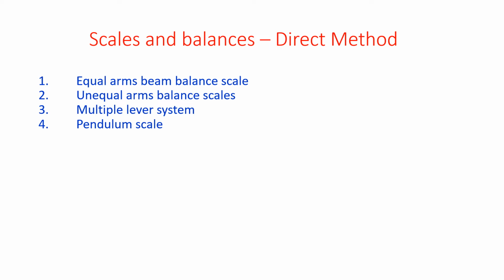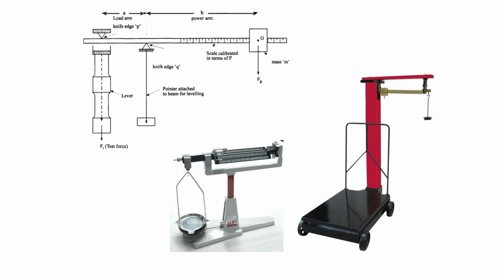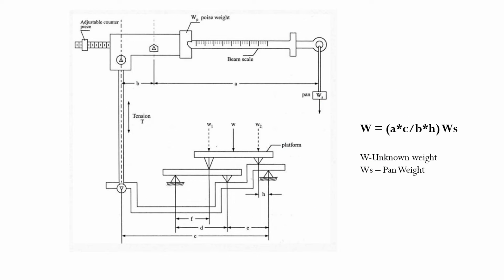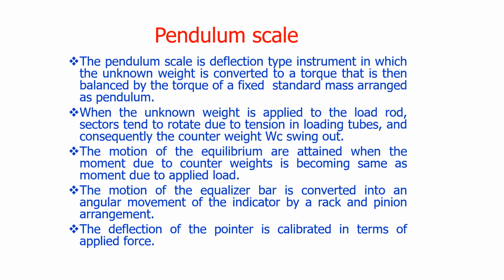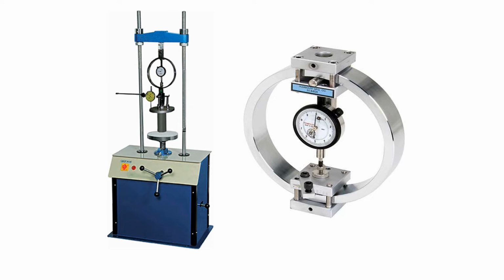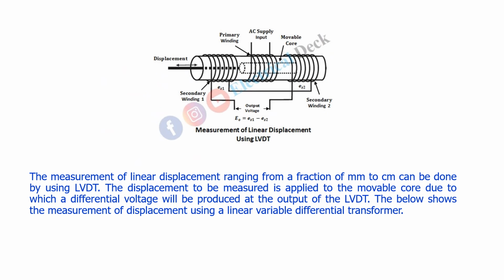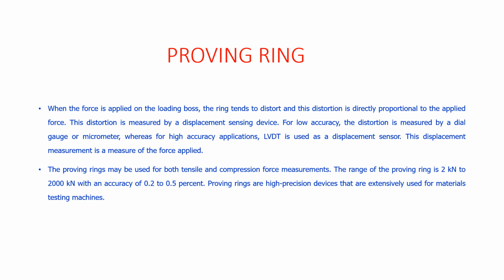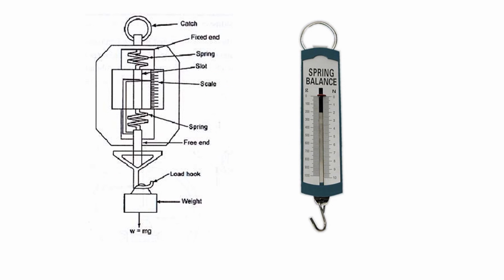MM Unit V part 1 Force Torque Power video 1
This video demonstrates about force measuring methods